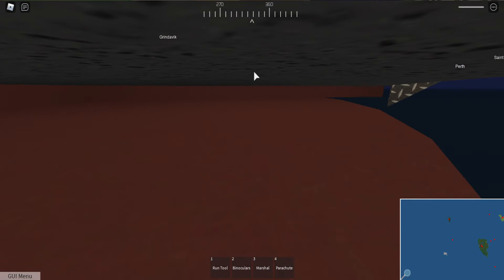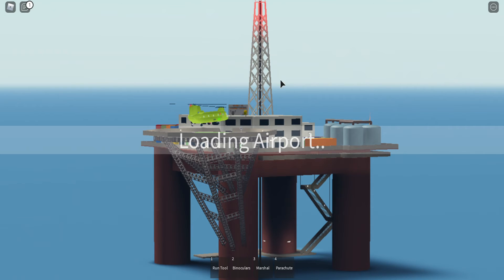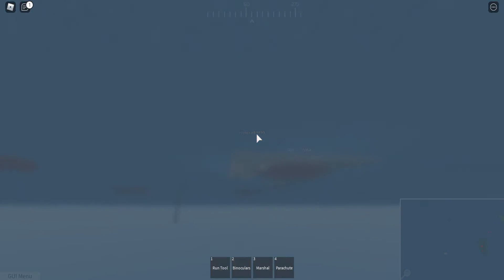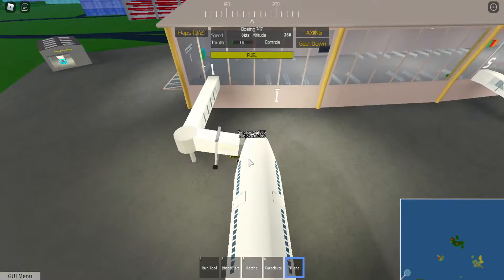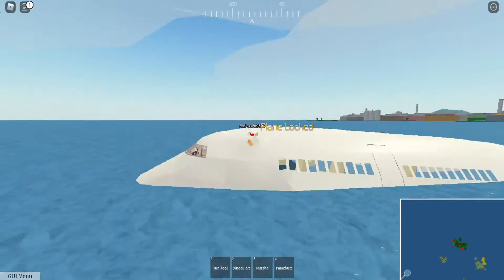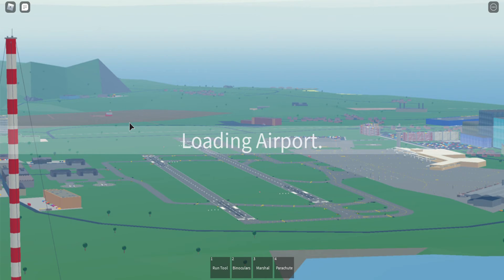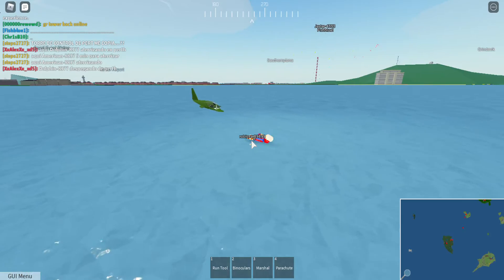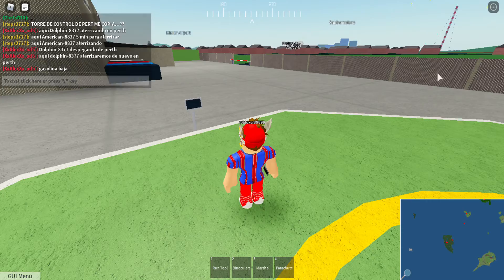New PTFS Coast Guard Update!